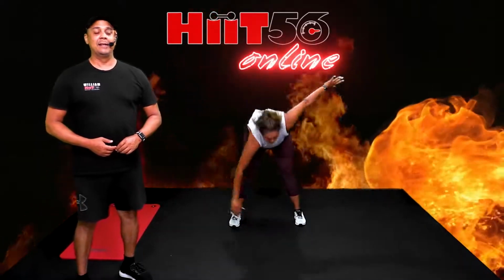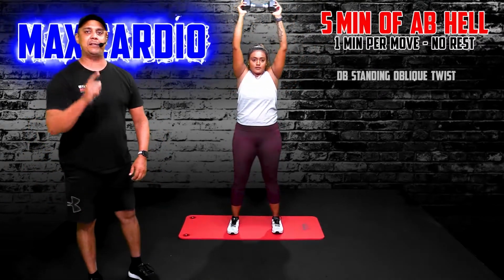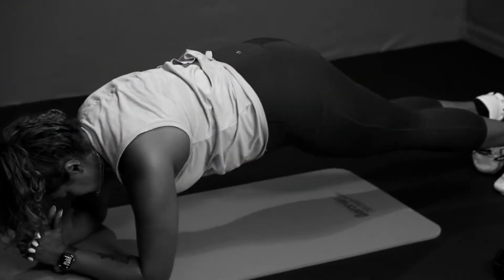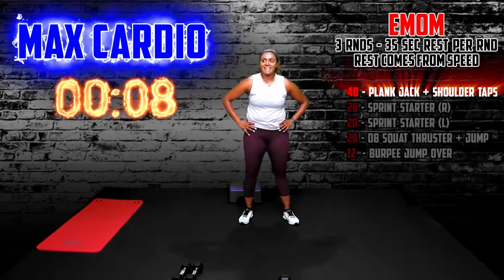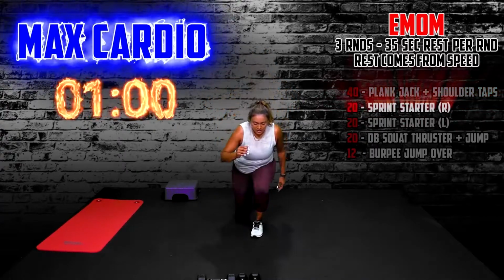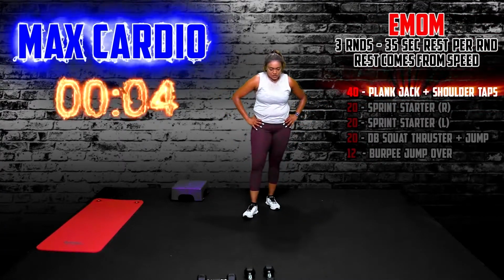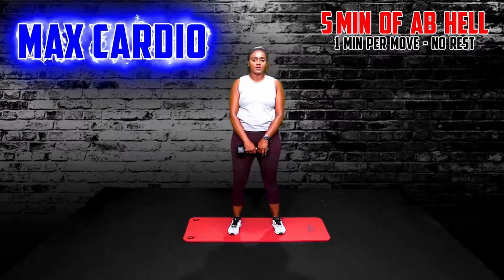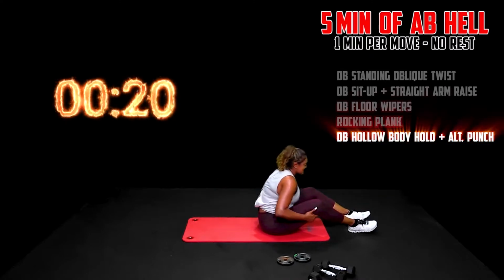MAX Cardio HIIT | 2 | 30 Minute Workout | Ab Blast & EMOM | Super Calorie Burner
Welcome to MAX CARDIO HIIT! The 30 minute workout super calorie burner! This one is an ab blast and an EMOM (Every Minute On the Minute).
MAX Cardio is the class that will get your heartrate through the roof and burn every calorie that you can afford and MORE! 🔥🔥 Prepare for glorious purpose and bring your A game!

Chapters
0:00 - Intro
8:25 - Ab Blaster
16:42 - EMOM
34:24 = Ab Blaster
39:57 - Stretch

POST YOUR WORKOUT PICS AND TAG US!!

Just like dumbbells, kettlebells, mats, & a local gym, Hiit56 Online is an essential piece of equipment to have in your fitness arsenal. When life happens and your routine is challenged or the weather turns against you, it's nice to rest assured that your workout goals are always covered.
No matter where you are, what you have, or what time it is, Hiit56 Online is there for you with the most authentic full HIIT workouts out there.
Now is the time to be the best you and forever guarantee your fitness routine.

🔥 AMERICA’S MOST AUTHENTIC HIIT HUB!
Empower your fitness journey, BE THE BEST YOU, and never miss a workout again! 700+ unique full HIIT workouts and growing! Lose Weight-Build Muscle-Have Fun.

🔥OUR EVER-GROWING MASSIVE ON-DEMAND CLASS LIBRARY INCLUDES:

✅ HIIT Upper Body
✅ HIIT Lower Body
✅ HIIT Total Body
✅ MAX Cardio HIIT
✅ HIIT 21
✅ HIIT Beginner
✅ HIIT Kids Funhouse
✅ Stretch and Recovery
✅ Heavy HIIT
✅ HIIT Kickboxing
✅ HIIT Yoga

🔥 Minimal to no Equipment.
🔥 EPIC INSTRUCTORS equipped with the highest energy, best music, and the latest most fresh exercises, so you never get bored and are always challenged!
🔥 Transformation goals and more!

💥START TODAY!

Get your hands on some sweet Hiit56 Online Merch! We have everything from T-shirts, tanks, hoodies, socks, and leggings, to cell phone cases, mugs,  and much, much more!🙌🙌😁

hitt hiit56 lose weight home workout workout videos best exercises to lose weight calorie burner ab workout core routine core workout lose fat best online workout full workout cardio hiit cardio hiit workout cardio workout fat burning workout cardio at home fitness addict workout motivation, it chicks fit moms fitness goals full body workout at home ,full body workout at home workouts for women at home workouts for men workout of the day